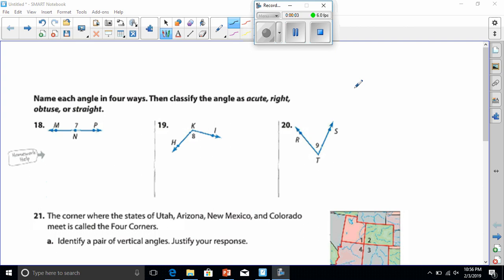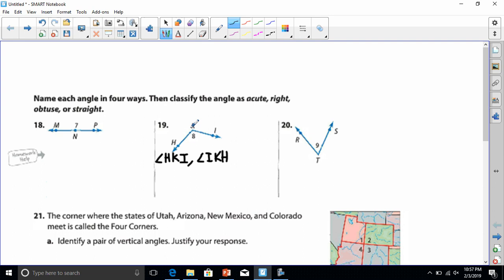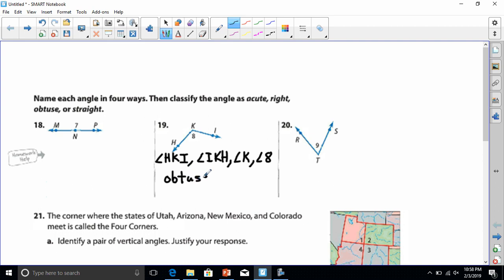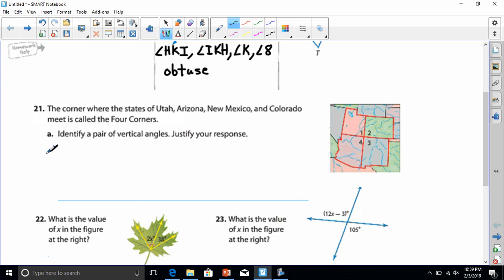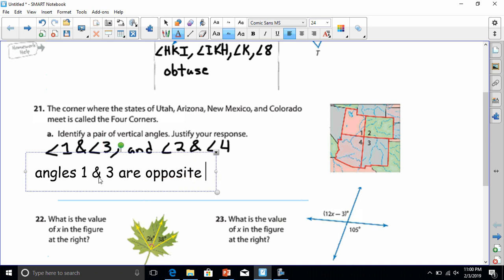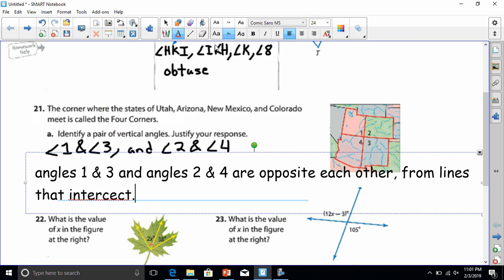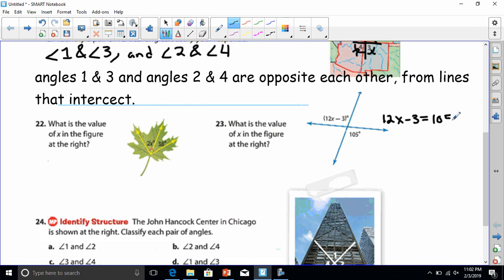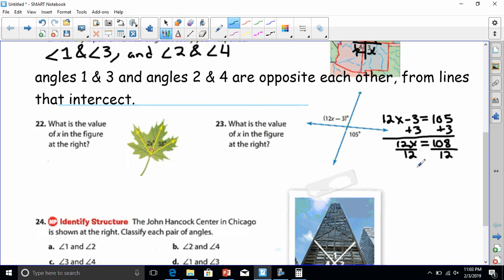classifying angles HW video